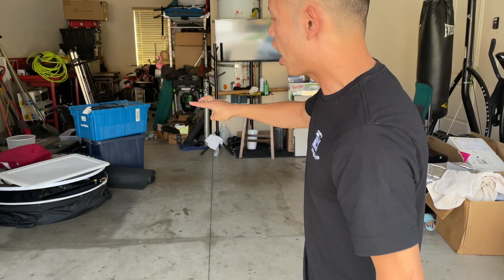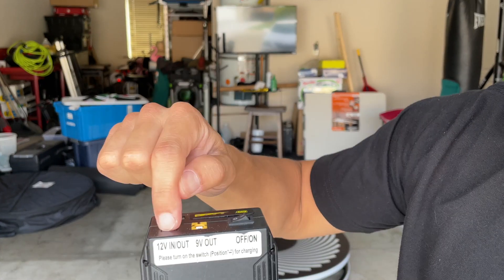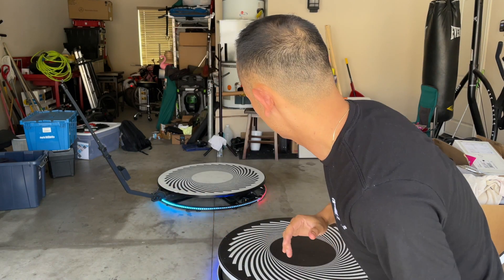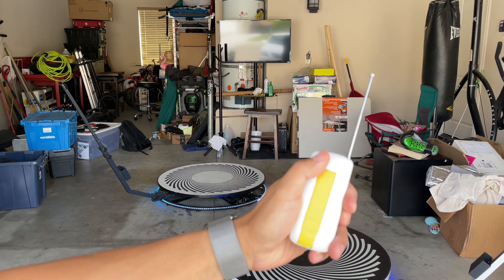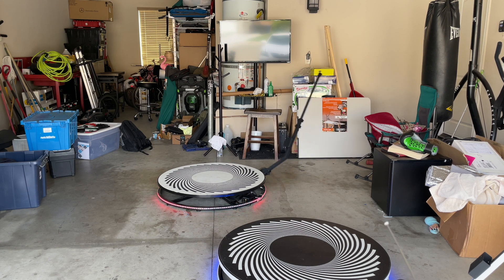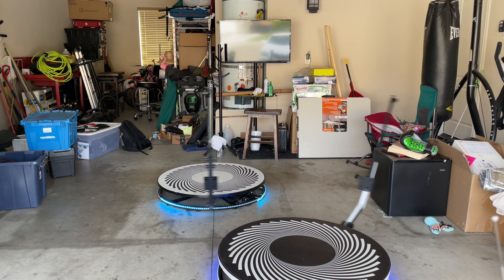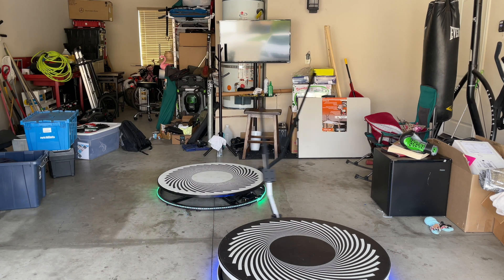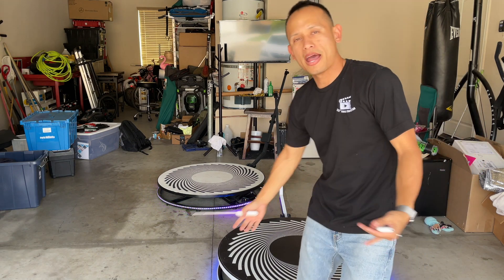Can you use two 360 booths at once?